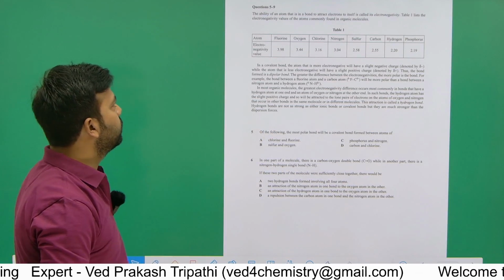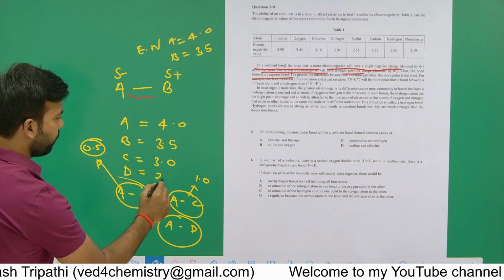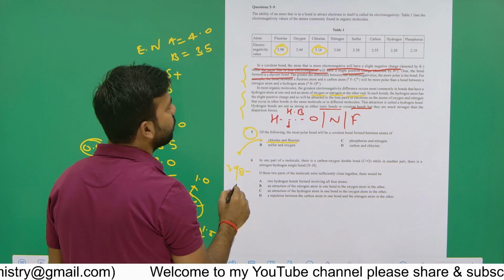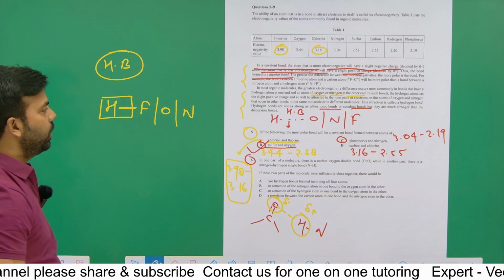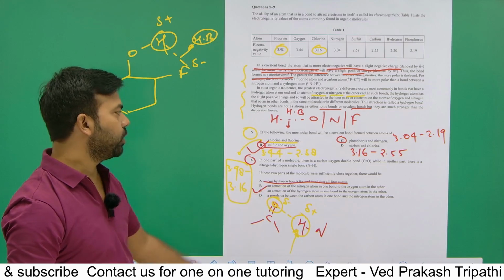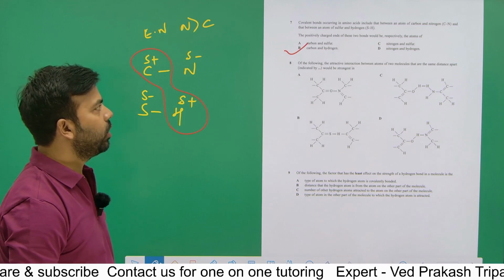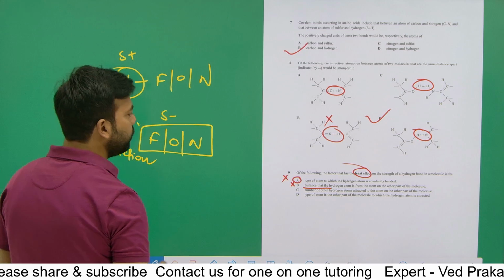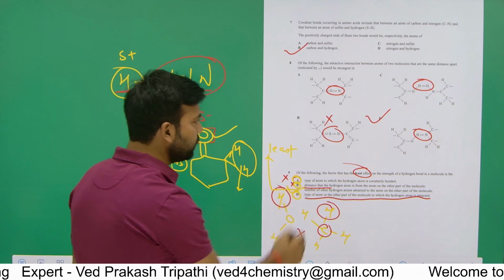ACER GREEN QUESTION 5-9 (GENERAL CHEMISTRY)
In this video we will discuss the acer questions from 5 to 9